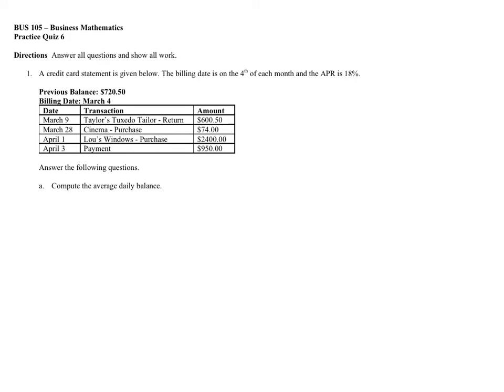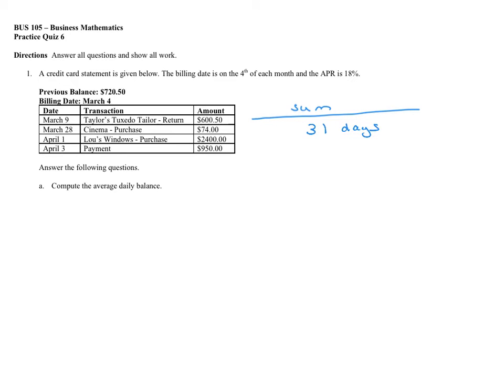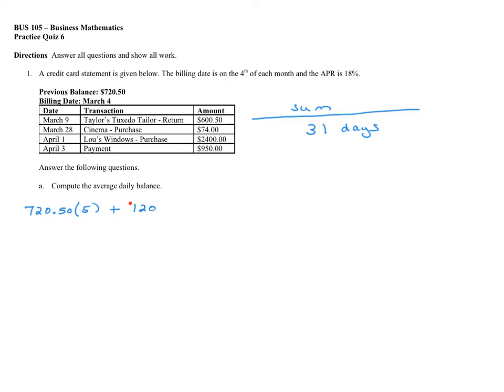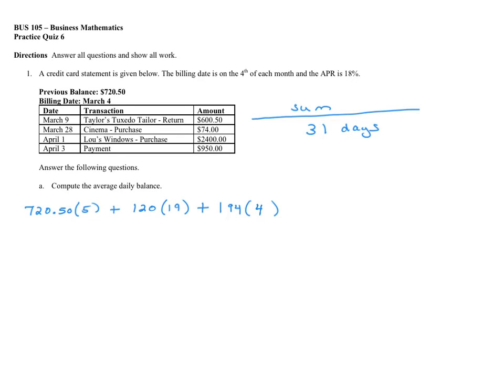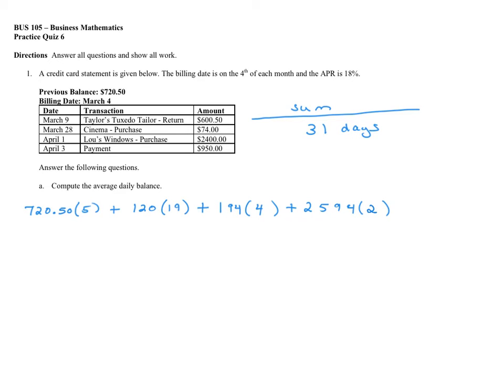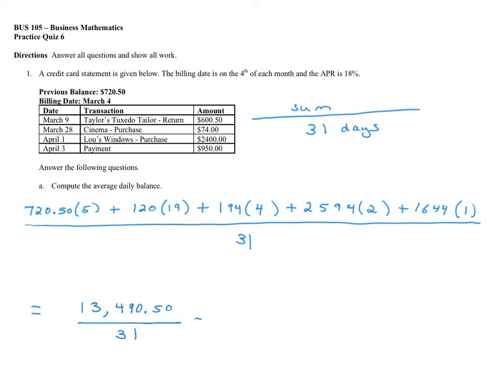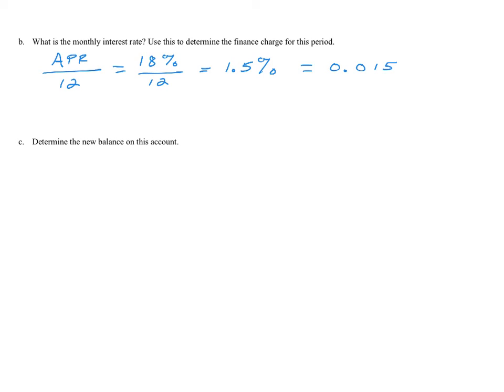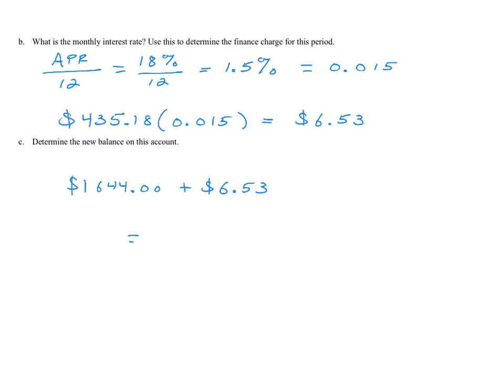BUS 105 Practice Quiz 6